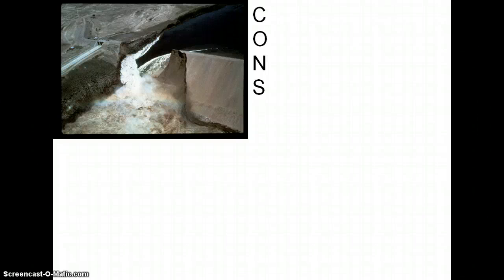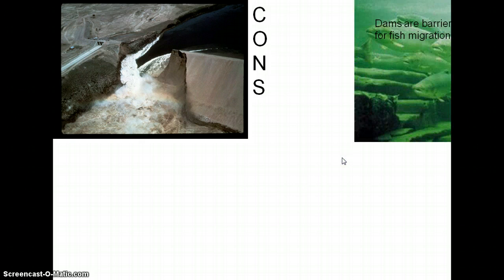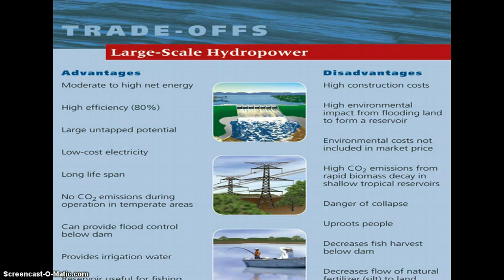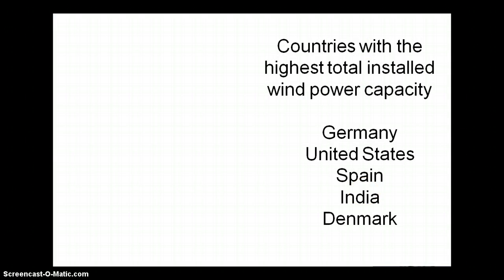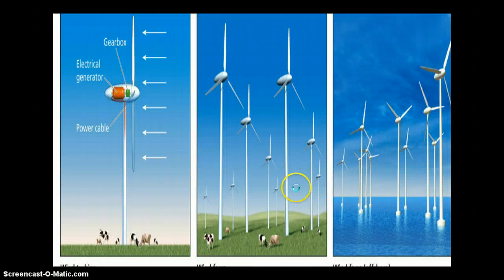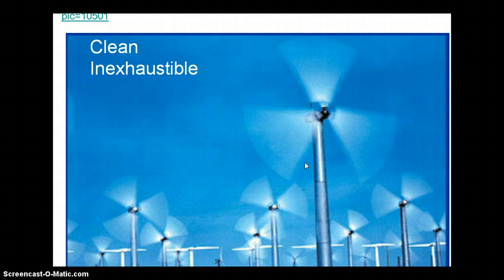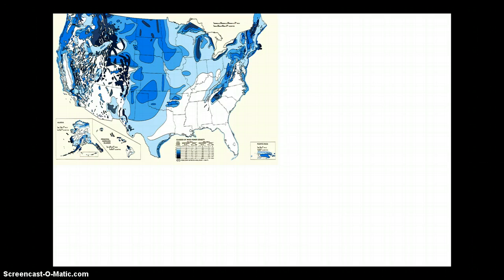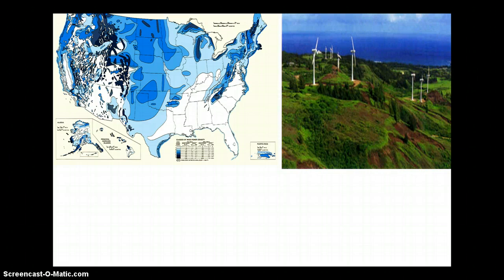Unit 11 Pt 2 Renewable Energy AP Environemntal